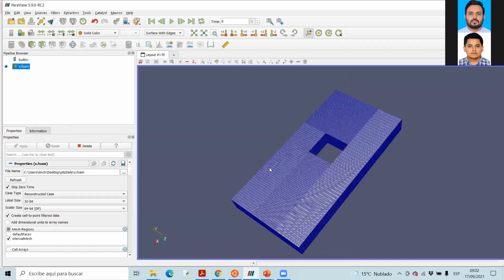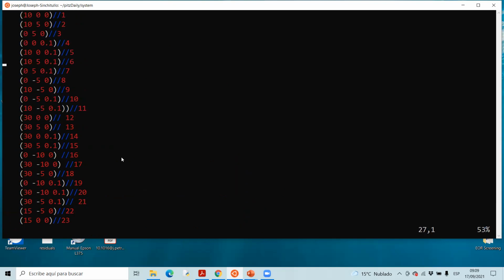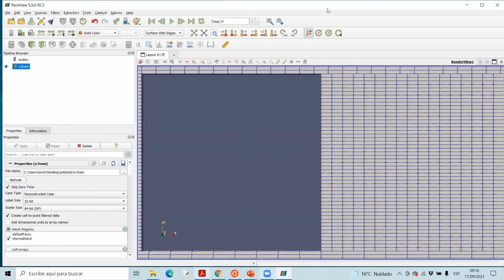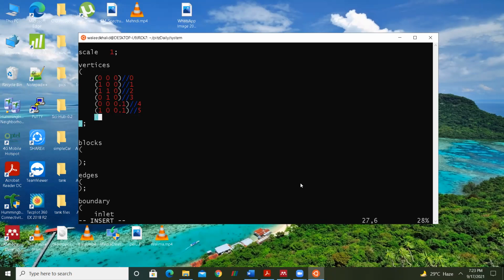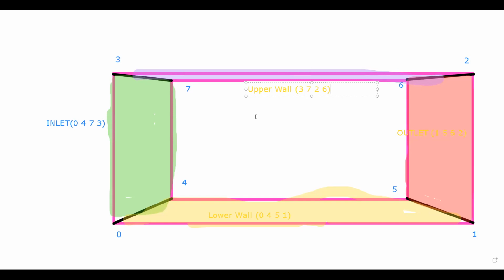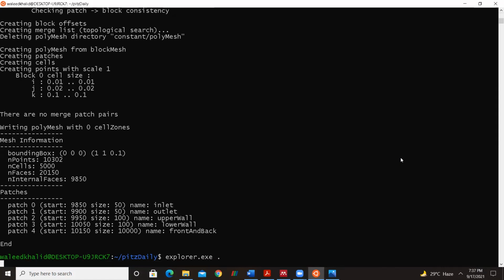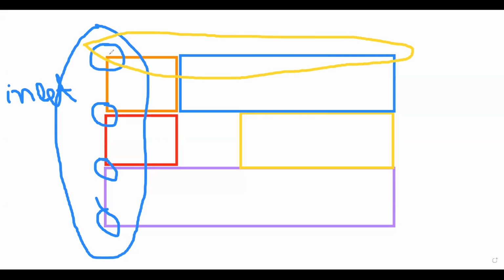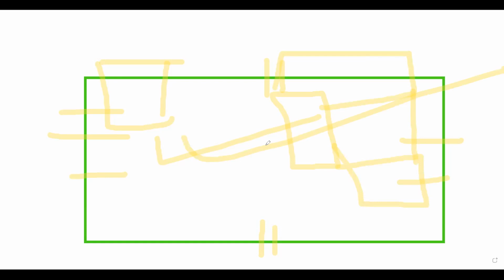Block Mesh (OpenFOAM Lecture 4) Boundary Conditions